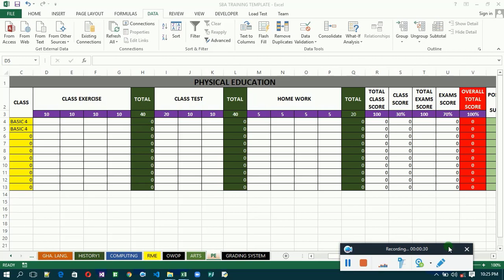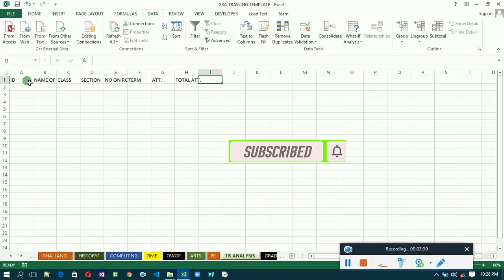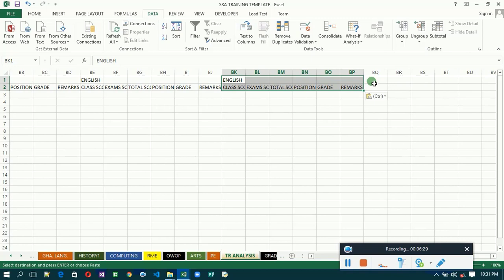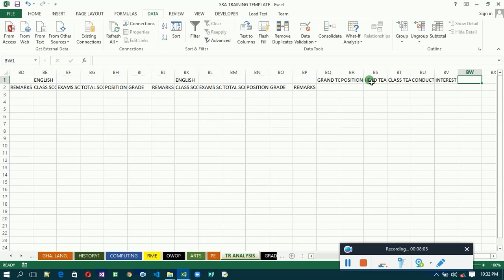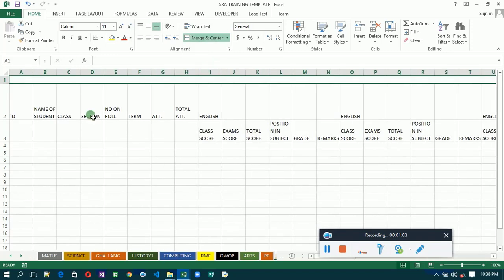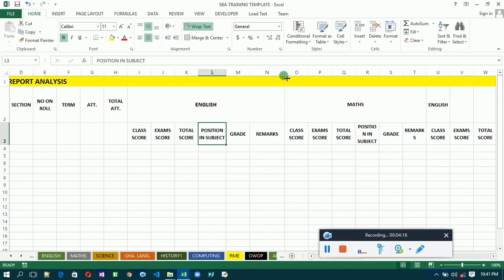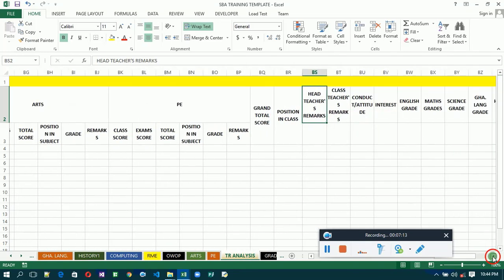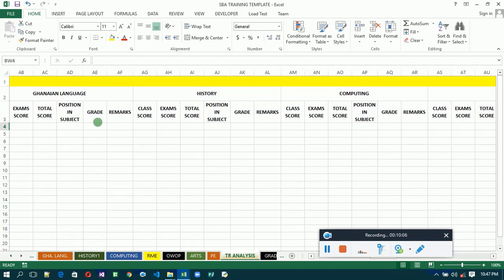SBA LESSON 5 | Creating Terminal Report analysis sheet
In this video, you will be learning how to create Terminal report analysis sheet that will be used to create the terminal report card